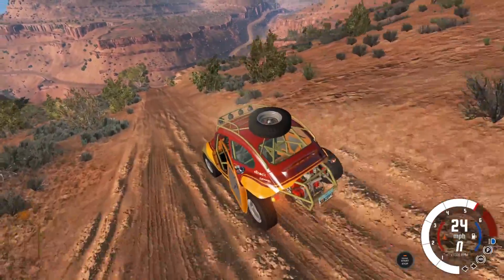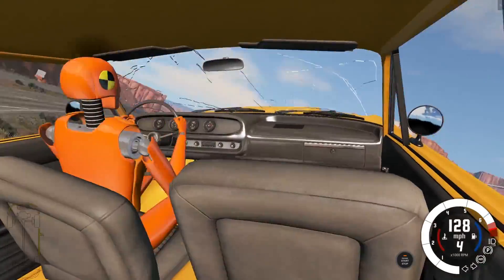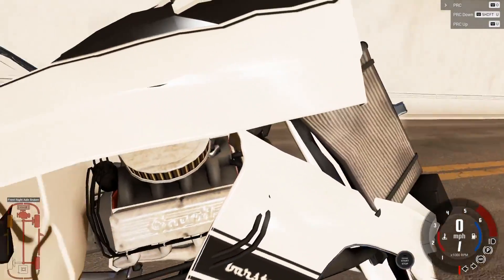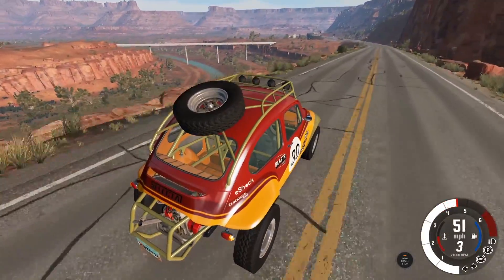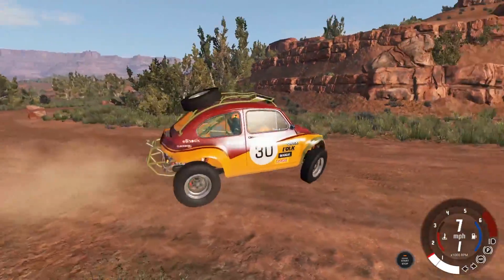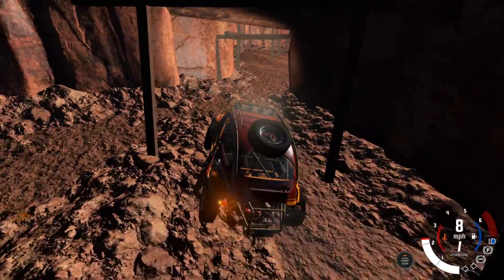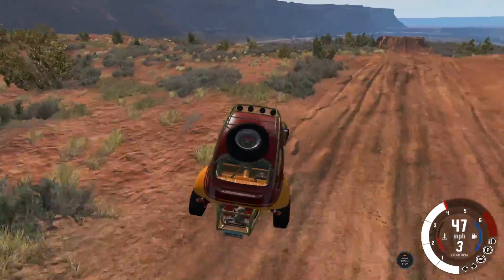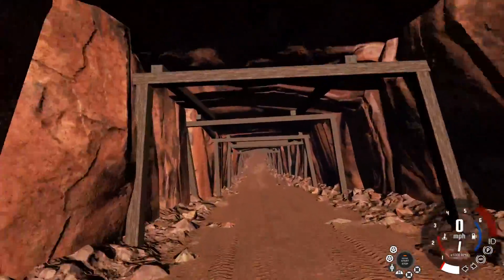Off-Roading In The Dangerous Caves of Utah - New Update And Crash Test Dummy! - BeamNG Drive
Welcome back to BeamNG Drive! Today I'm going to be looking at the new BeamNG.Drive update which mostly improves the graphics, lighting and load times. Utah has also been completely overhauled so we're checking out one of my favorite maps with a new crash test dummy!

Environments and vehicles in BeamNG.drive are hand-crafted with passionate attention to detail. With years of meticulous design, research, and experience, we authentically recreate the feeling and excitement of real world driving.New Awesome Playthroughs: